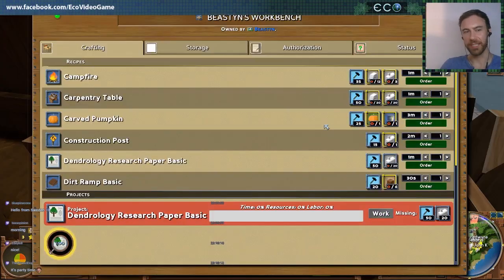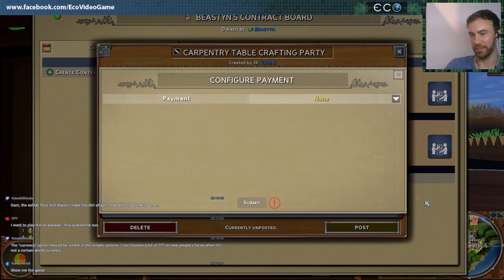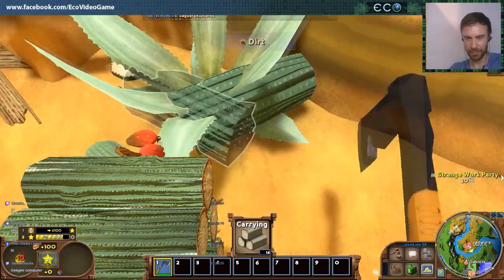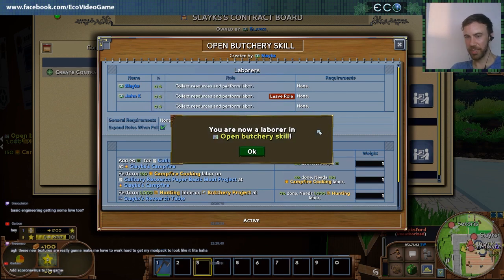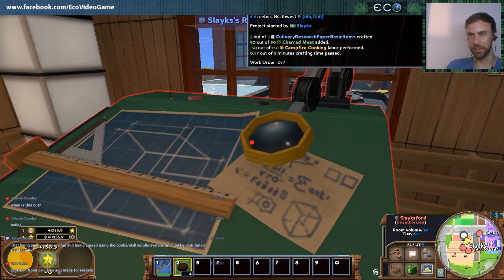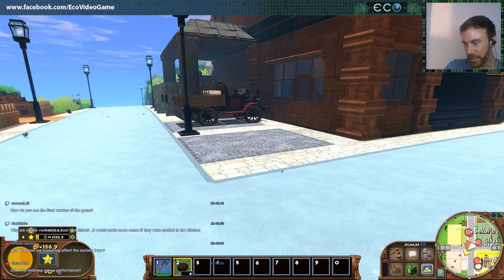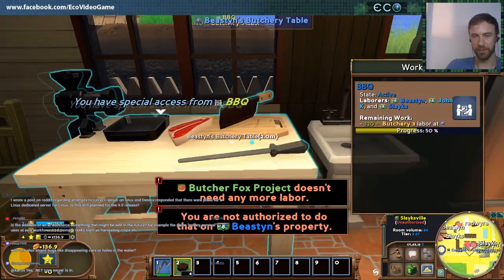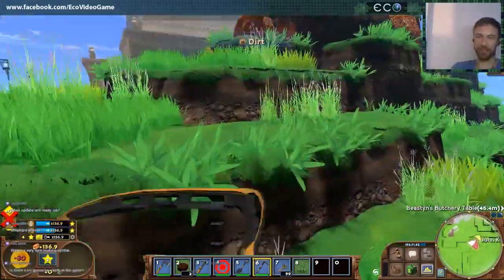ECO Development Log: Work Parties in Update 9.0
In this development log our Designer, John K., shows the new "Work Parties" feature and how it can be used to increase collaboration on servers even more.